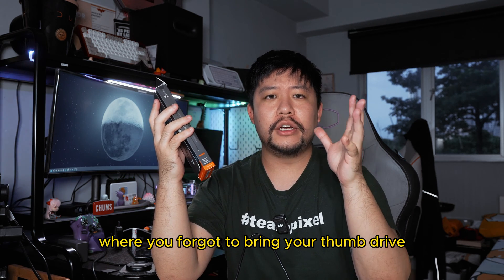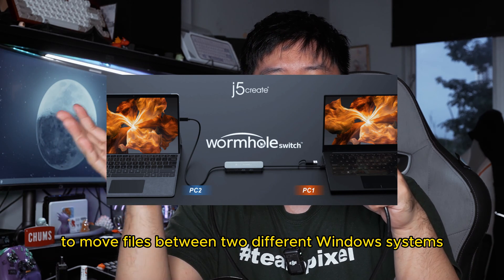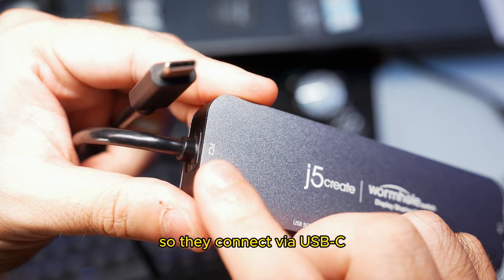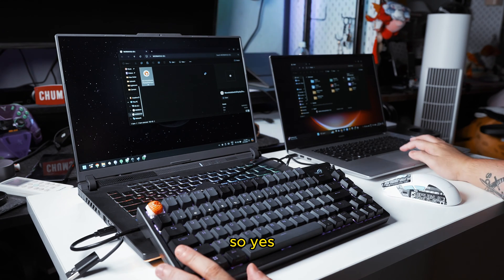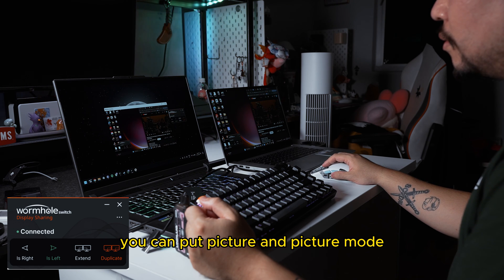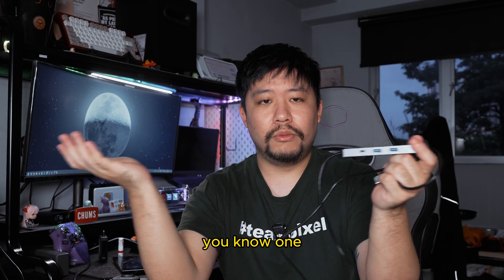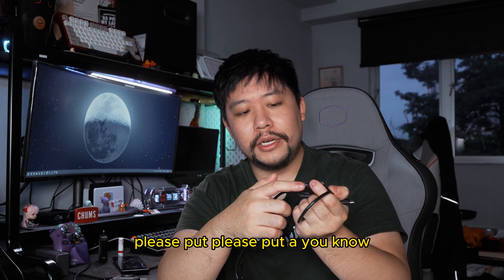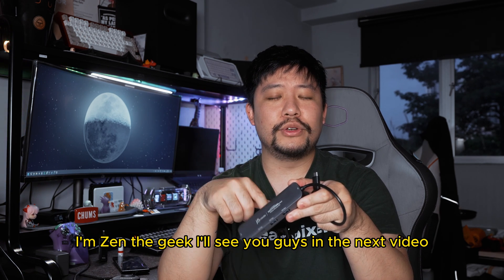j5 create Wormhole Switch Display Sharing Hub JCH462 Review: You'll love One!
Out and about, forgot your thumbdrive and clouds can't handle the files you need to transfer to another PC? Then the j5create Wormhole Switch is going to send that problem away in just a jiffy!

This is a docking station that allows you to connect two Windows computers to one set of keyboard and mouse. It also allows you to share files between the two computers. You can also use your 2nd laptop as a 2nd monitor by means of extending the display, including duplicating your primary!

These cables typically allow you to  share your keyboard and mouse between the devices, and to easily drag-and-drop files back and forth.